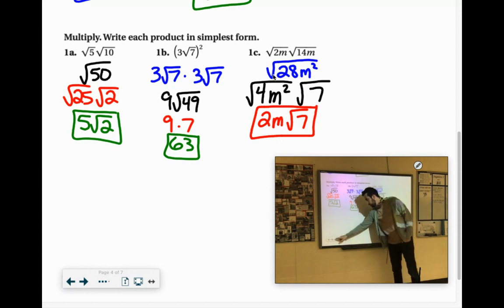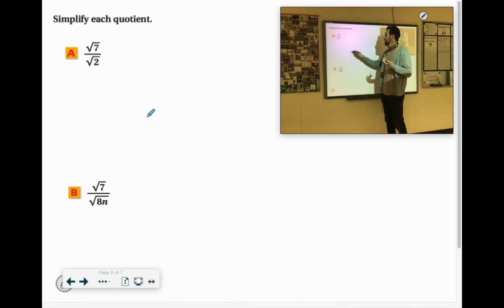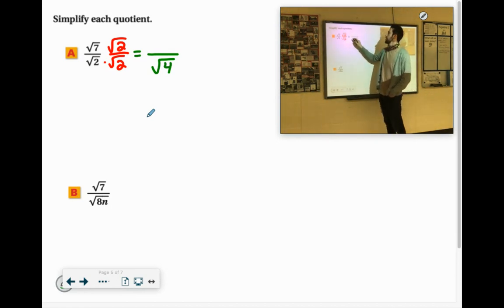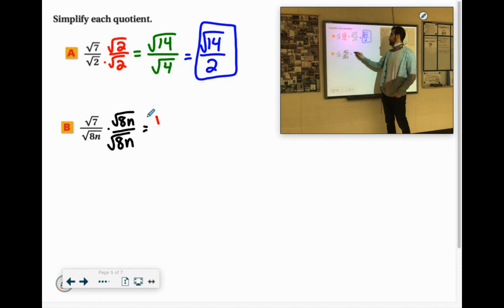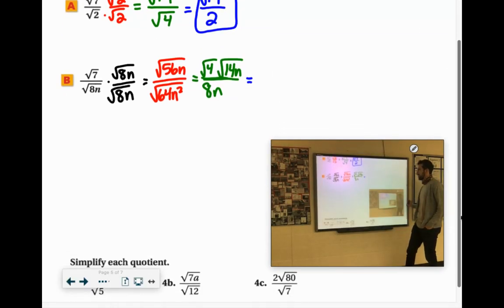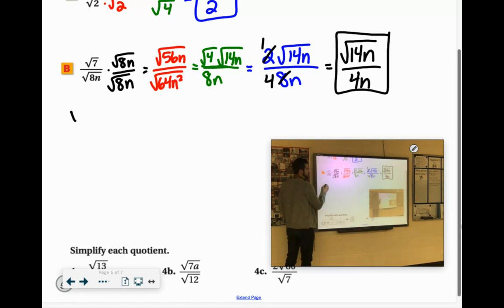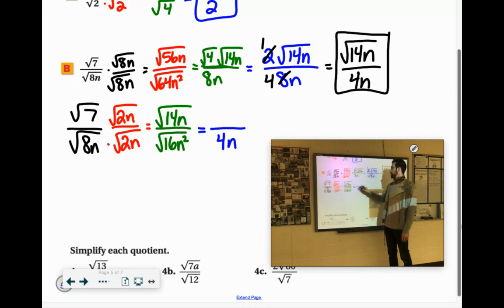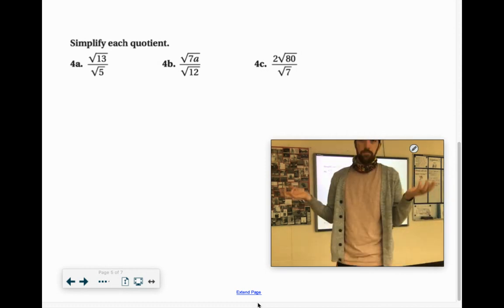A2 p56e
Simplifying Radicals Review